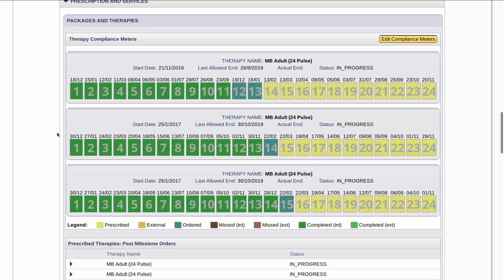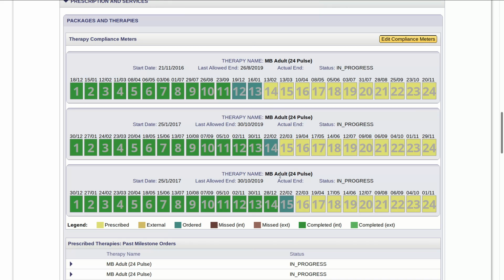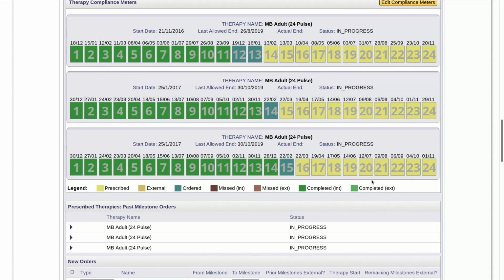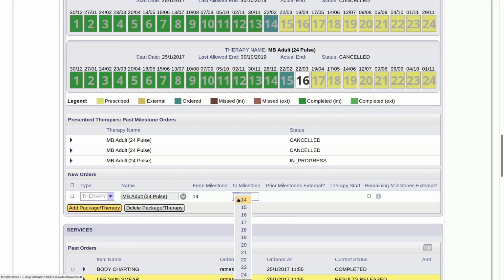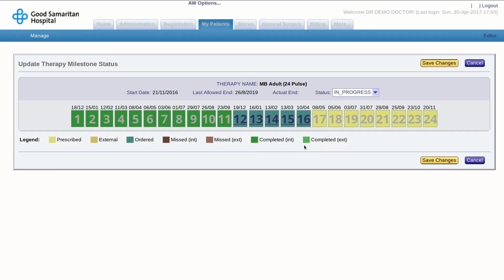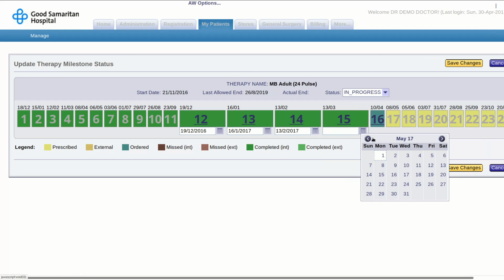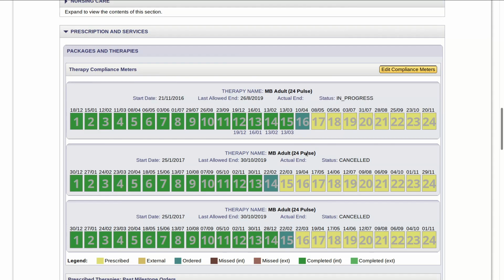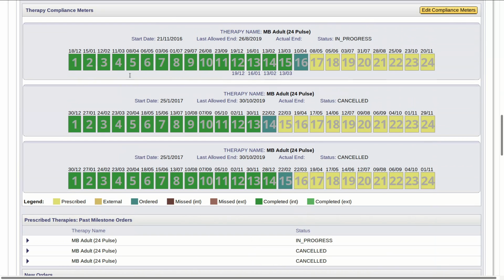7 Common Mistakes & Corrective Action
Some of the problematic usage patterns we have found and corrective actions to be taken.